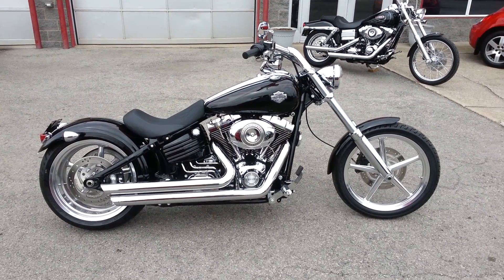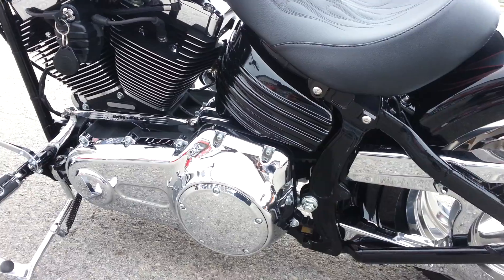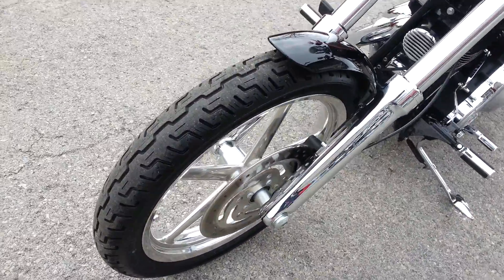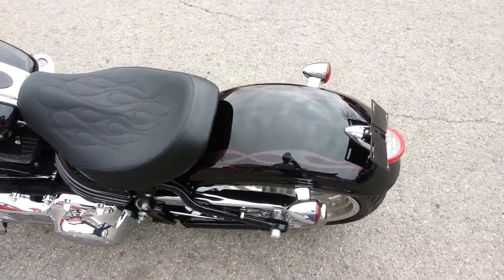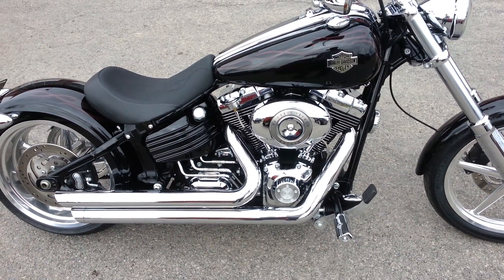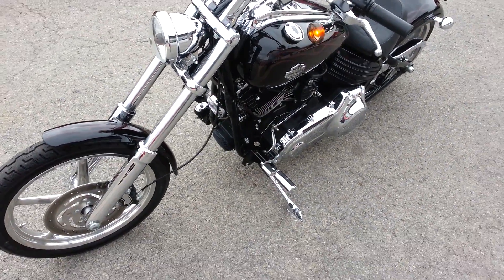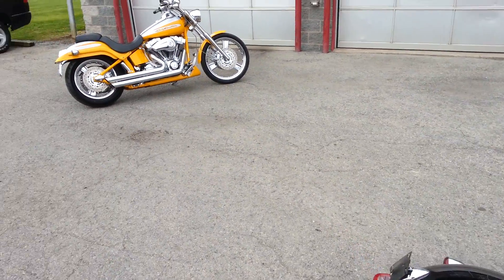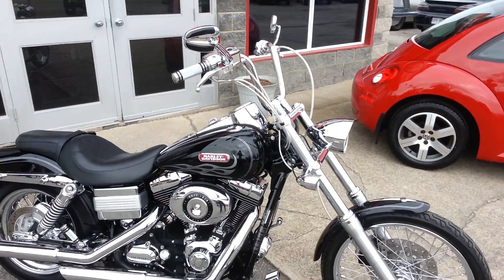2008 Harley-Davidson Rocker C SOLD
Vance & Hines Big Shots, Stage 1 breather, Screamin Eagle tuner, lots of chrome extras, Danny Gray flame stitched custom seat. Only 13,000kms